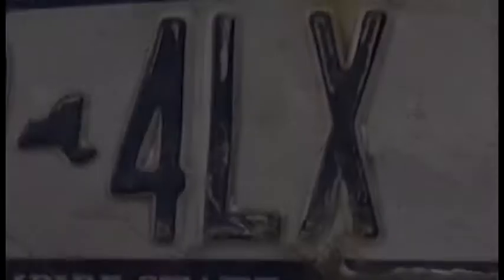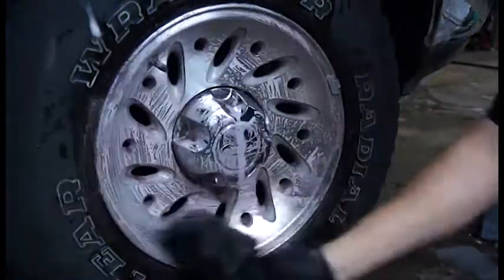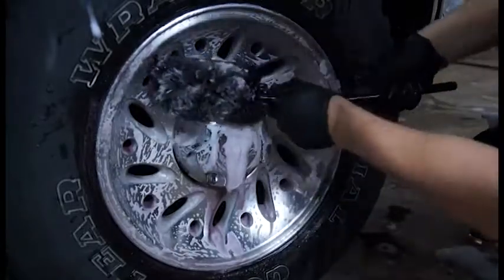Melt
Ferrous iron remover from vehicle exteriors